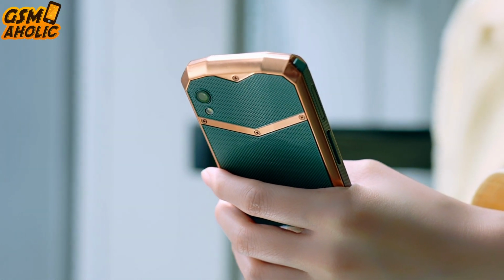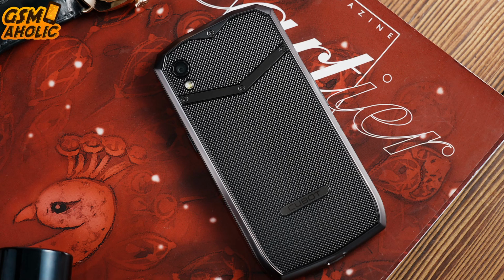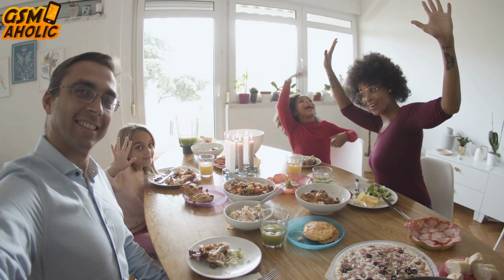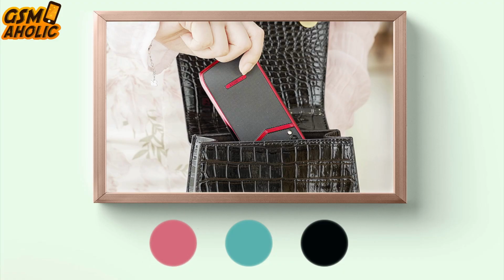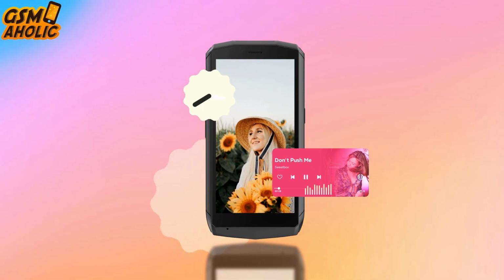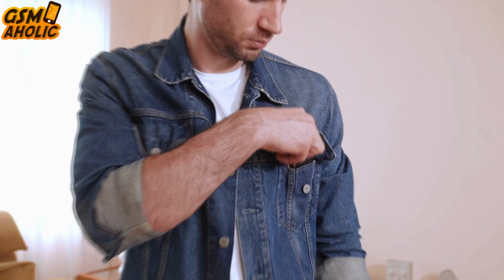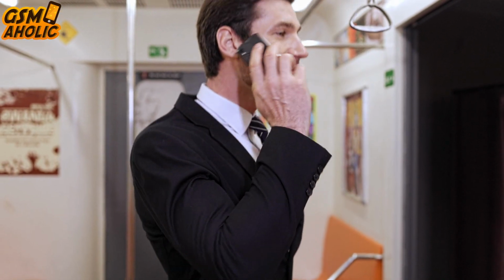$99.99 Cubot Pocket Mini Smartphone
Cubot has officially launched its latest Mini-series smartphone named Pocket. Designed for convenience and extreme portability, this 4-inch mini smartphone gives you all the necessary and exciting features of a modern phone but in a lightweight and compact design that can easily fit in your palm.
The world’s smallest Android smartphone Cubot Pocket is only 4-inches tall and offers Android 11 OS with 4GB of RAM and 64GB of internal memory, upgradeable up to 128GB with a memory card. Also, there is a Dual sim standby, 16MP rear camera, 5MP selfie camera, 4-inch QHD Plus display with excellent 540x1080p resolution, and a long-lasting 3000mAh battery under the hood. Plus, it has NFC, USB-C, GPS, and only 128 grams weight.
You can get this smallest mobile phone as of today, for only $99 but only for a limited time for the first 100 buyers at the Official Cubot store at AliExpress. The links are below the video, be free and visit them and get your Cubot Pocket mini smartphone at this exclusive price today.

Cubot Pocket sale is live and the price is only 119.99$ from June 27th to July 1st.
( first 100 orders just $99.99)